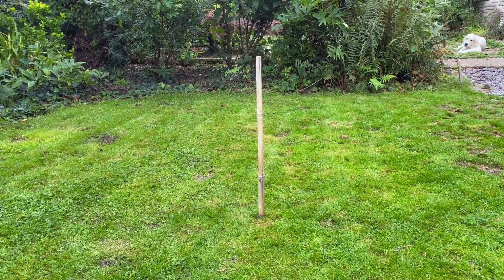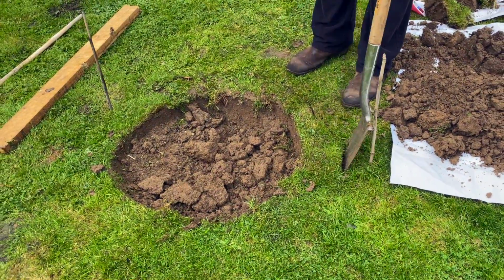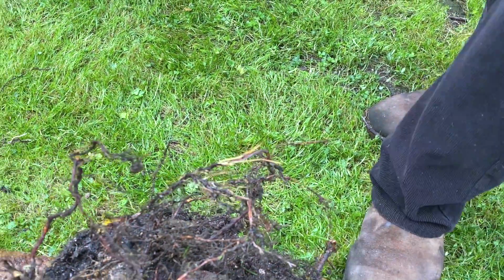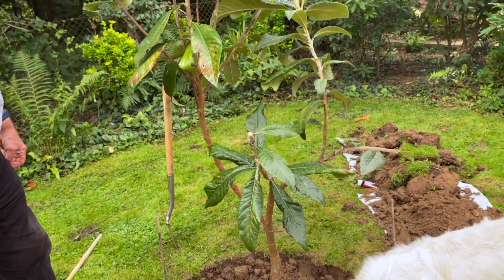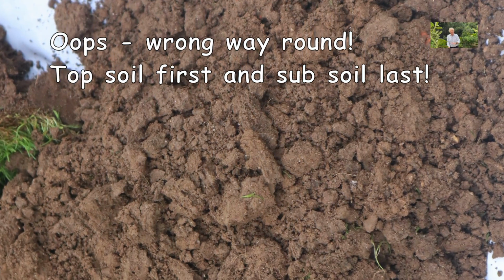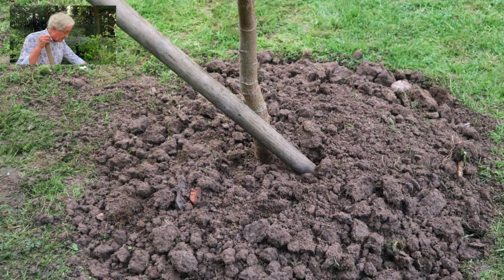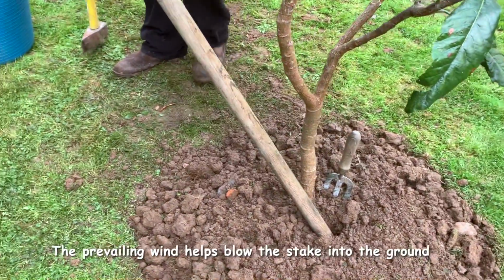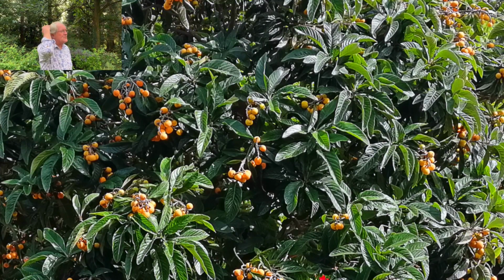MAKE YOUR GARDEN AMAZING WITH PERFECT TREE PLANTING TIPS!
🌳 In this video, learn how to plant a tree with John's gardening expertise. This tutorial demonstrates the proper technique, providing step-by-step instructions for both beginners and experienced gardeners, and emphasising the importance of sustainability. Discover additional tips for the landscape. Our tree today is a loquat (Eriobotrya japonica) 🌳

➡️ CHAPTERS
0:00 Welcome!
0:37 John's Introduction
1:46 Preliminary site-prep and explaining exactly how to mark out your spot
3:07 Digging the turf and explaining your best practices
4:11 Why it's best not to dig down too deep
5:00 Why you must check the condition of the roots of your tree
6:15 Looking at the sub-soil
6:43 Getting the level right
7:31 Explaining the compost to go around the roots
8:02 Looking at an upright stake - not a favourite!
8:53 Replacing the soil around it - in the correct order
10:25 Staking the tree
14:03 Aftercare once your tree is planted
14.43 Thank you!

*** FAVOURITE TOOLS FOR THE JOB***
1. KHYBER Garden Strong Heavy Duty Professional Bamboo Plant Support Garden Canes
2. Batten Wood 22 x 50 mm 3M Timber Lengths 8 pack Sawn & Treated Quality Wood
3. Wilkinson Sword Stainless Steel Digging Spade
4. Wilkinson Sword Steel Hand Fork
5. FELCO Model 6 Secateurs
6. Heavy Duty Plastic Flexi Tub 2-Handled Recycled Tub 15l
7. Westland Horticulture 70l Multi-purpose Compost
8. ACCURATE 10l Watering Can in Red
9.  Westland Potting Grit 20kg
10. Kinglake 4pcs Tree Ties ttraps 60 x 2.5 cm Adjustable Tree Shrub Support Ties
11. Clout nails tacks Zinc plated with Extra Large Head

📚RECOMMENDED READING 📚
RHS A-Z Encyclopedia of Garden Plants 4th ed
👌 This is THE definitive planting guide for all your questions - an unrivalled  encyclopedia.

➡️Video Courses and Services
Sean Cannell offers excellent courses and ongoing group coaching to show you how to create videos successfully on YouTube.  Join his Video Ranking Academy and be part of the community that I’m a member of along with many other successful video creators.
Join the ALL NEW Video Ranking Academy 2.0 at  👇
👉Sean Cannell Courses at Video Ranking Academy
where Sean Cannell teaches you step-by-step everything that he’s learned growing a YouTube platform from creating and ranking your videos to turning views into income.
Sean Cannell has a BRAND NEW WEBCLASS where Sean Cannell will show you his one  strategy for getting nearly 58,000 views on YouTube PER DAY  at:
👉BRAND NEW MASTERCLASS
Also check out Sean's Viral Video Blueprint at:
👉Sean's Viral Video Blueprint
which gives you Sean Cannell's proven YouTube system for:
👉Getting your videos in front of your target audience to increase leads and sales on autopilot
👉The simple formula for creating videos that attract new subscribers and breakthrough the YouTube algorithm, and
👉How to create videos that increase your business bottomline (even if you're just starting   out)
➡️Both VidIQ and TubeBuddy will help you discover the best keywords to use for your video titles, descriptions and tags.
These services will also help you understand the video statistics provided by YouTube in your YouTube Studio. Understanding all of your YouTube information will help you make better videos, and this, in turn, means an increase in your subscriber base but, most importantly, an increase in your video watch time - minutes matter most on YouTube!

In this video John of John Horsey Horticulture shows you how to plant and stake a small garden tree